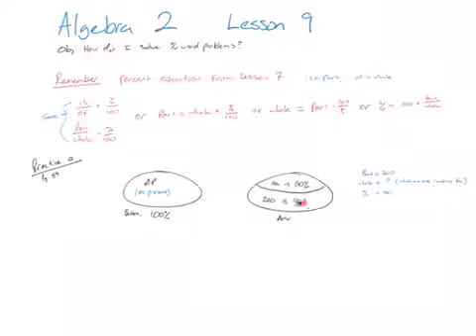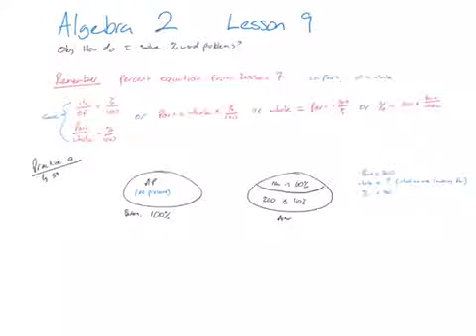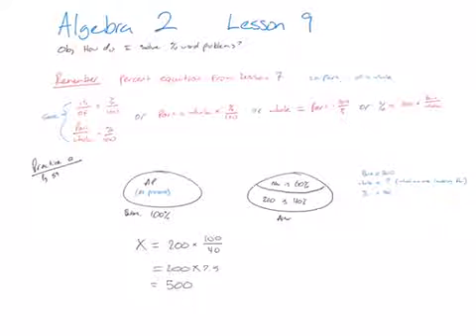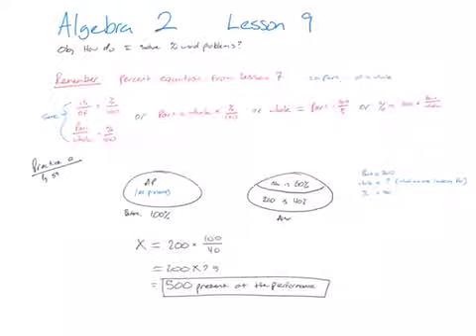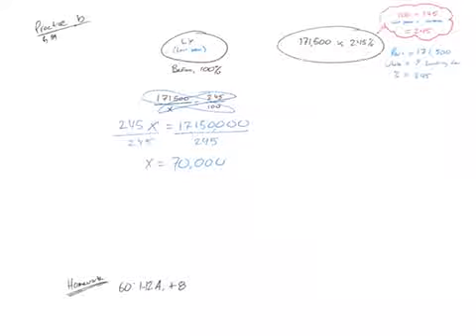Algebra 2 Lesson 9